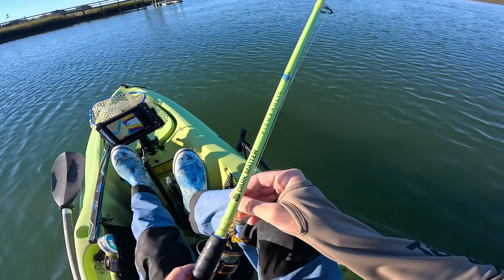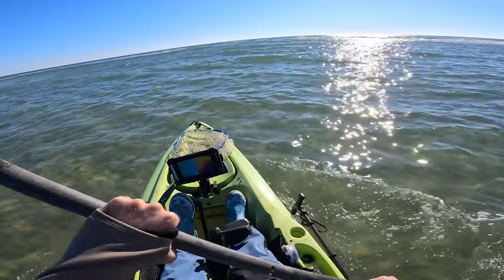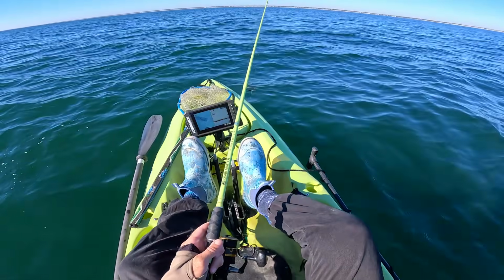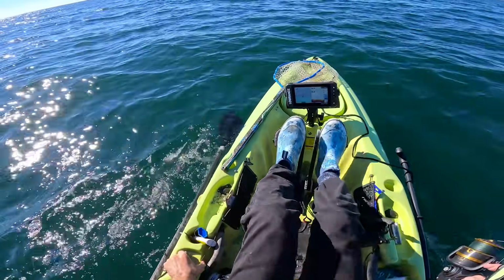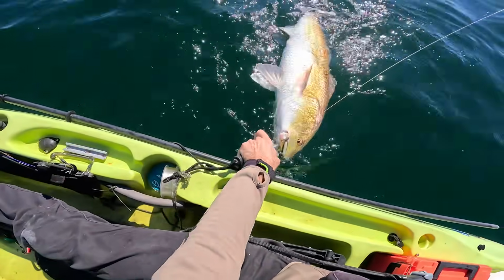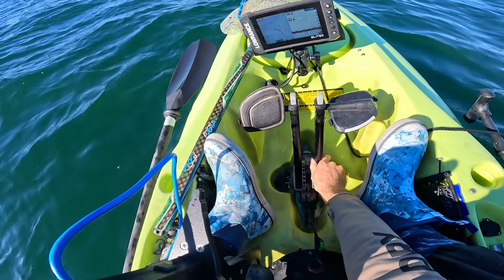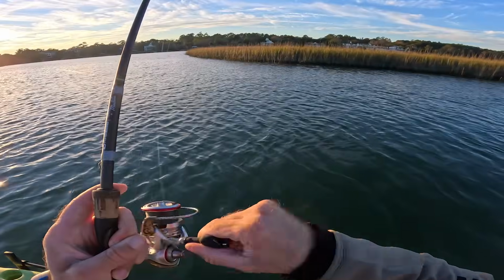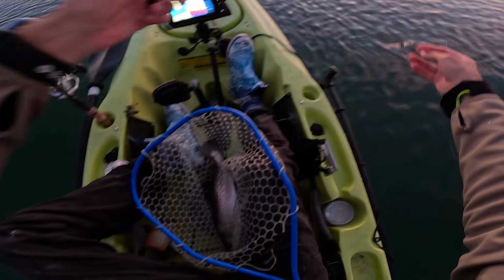Creek and Ocean Offshore Kayak Fishing For What Ever Bites - South Carolina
Spinning Setup1:Green Rod

Check out Bixpy electric motors, batteries, and accessories

Camera Equipment:
DJI Osmo Pocket 3 camera,
DJI drone,
Gopro HERO 11
Underwater Camera GOPRO HERO 11 underwater camera
Head Mount,
GoPro Neck Mount